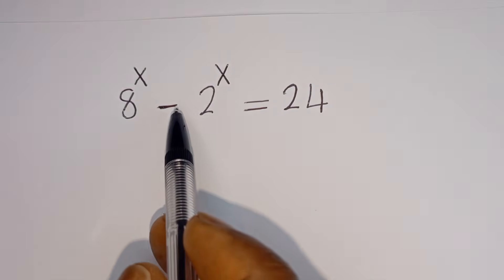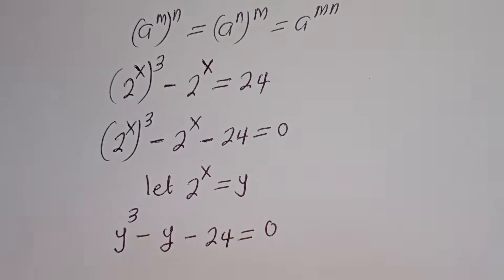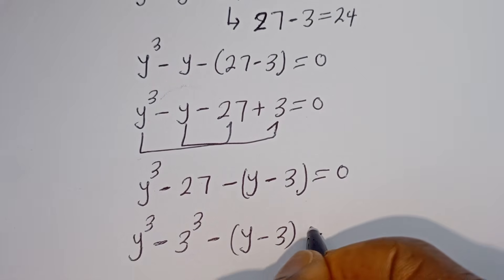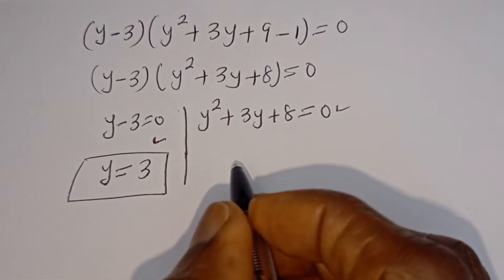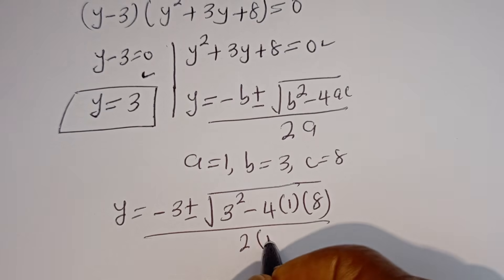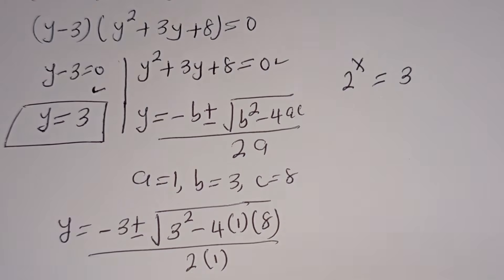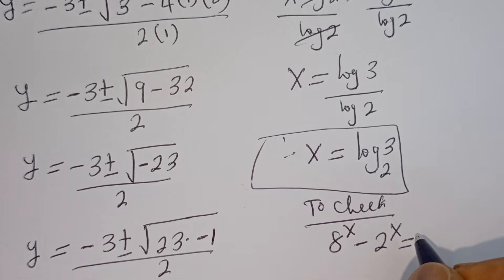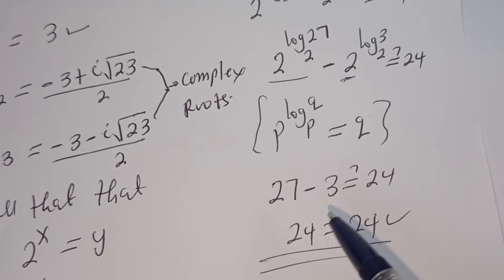Math Olympiad Question | Nice Algebra Problem | You should Learn This Trick!